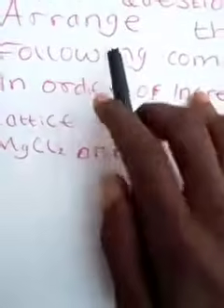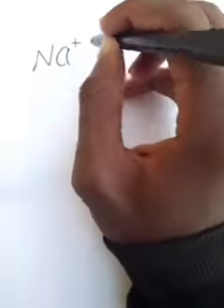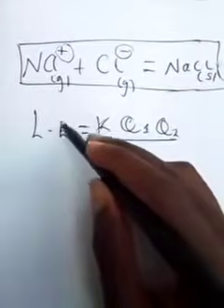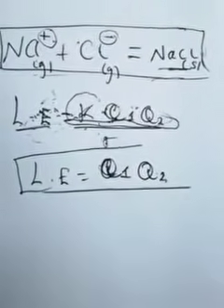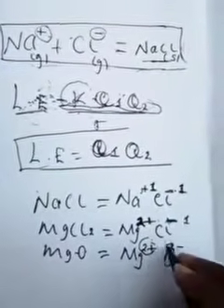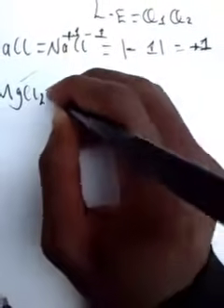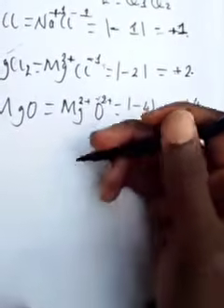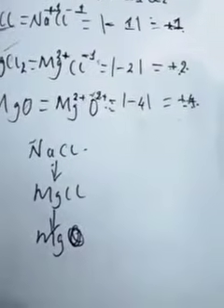How to Calculate Lattice energy in chemistry